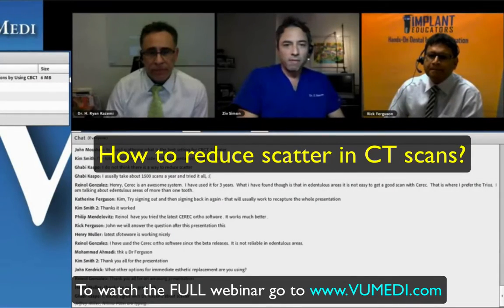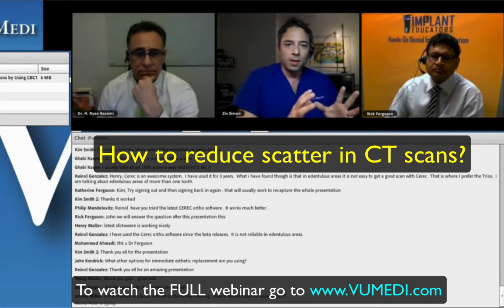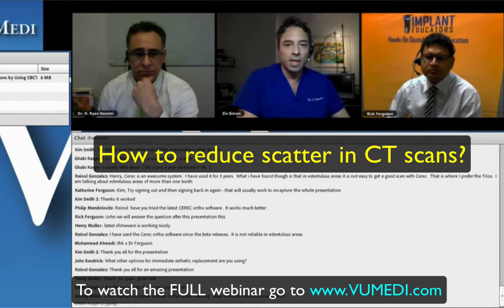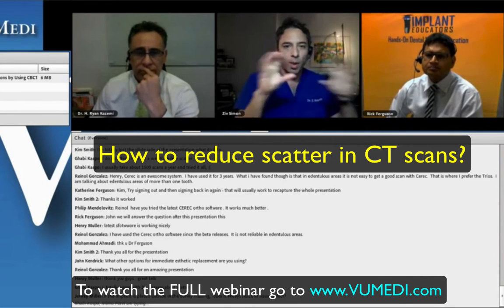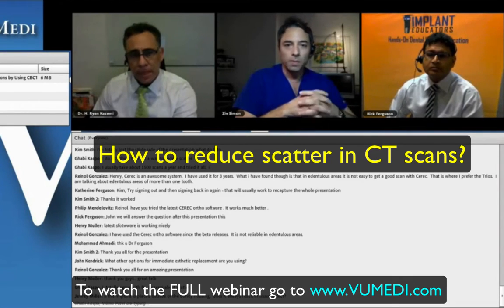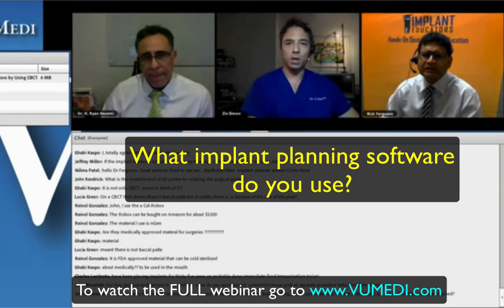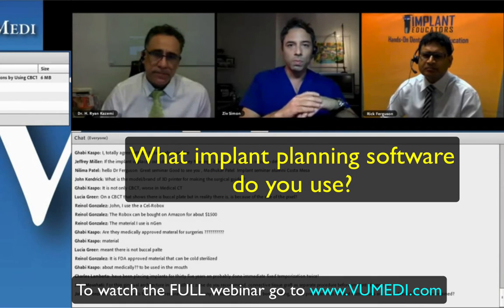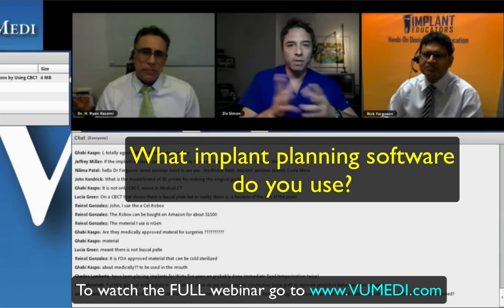Dr. Ziv Simon answers questions during a VUMEDI webinar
In this clip you'll see a small part of a webinar given at VUMEDI (to see the full webinar go Dr. Ziv Simon, joined by oral surgeon Ryan Kazemi and implant dentist Dr. Rick Fergusson, gives practical tips on using CBCT. In this clip, you'll see a few quick questions. It's worth seeing the full webinar.